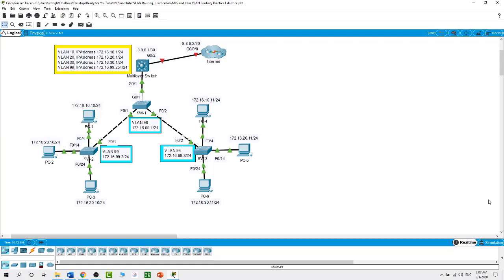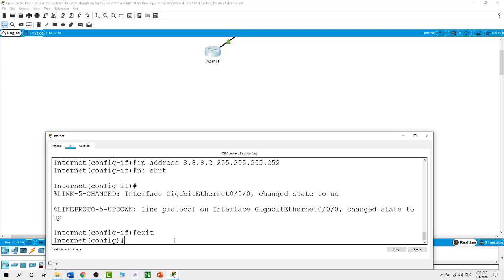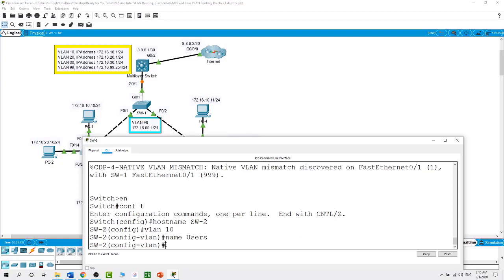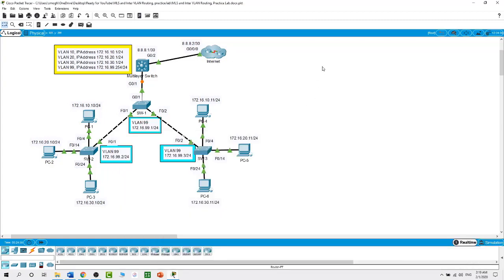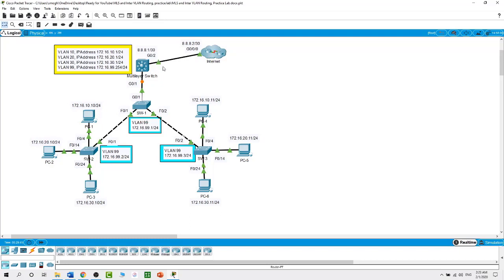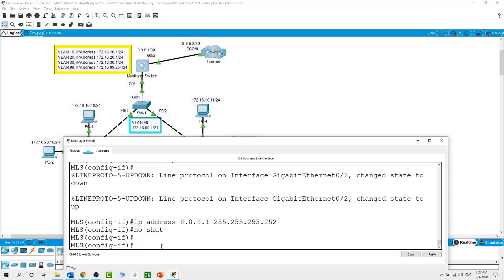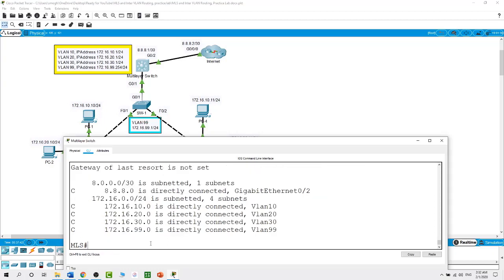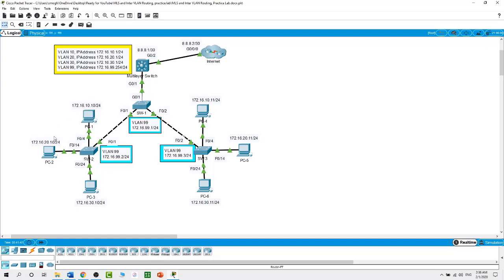MLS and Inter VLAN Routing, Pracitce Lab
Download the lab walk through documents